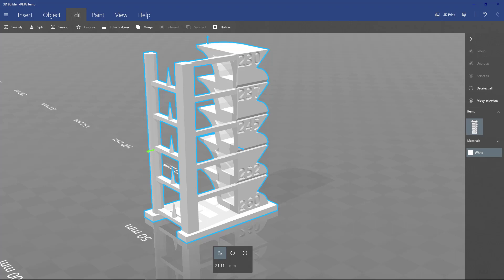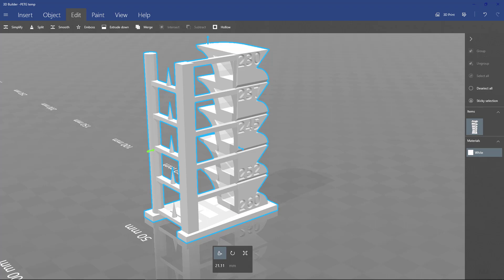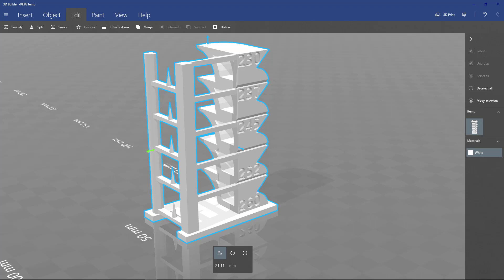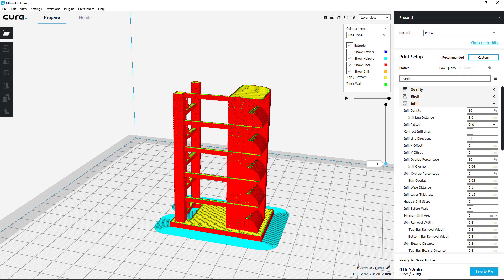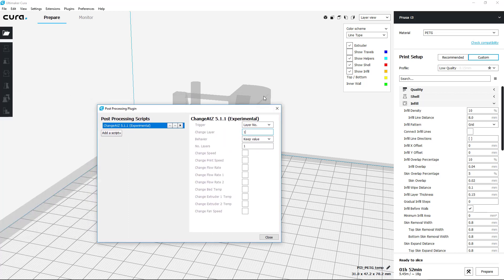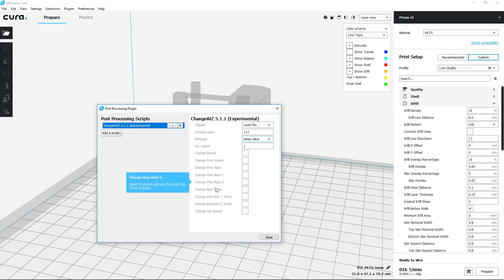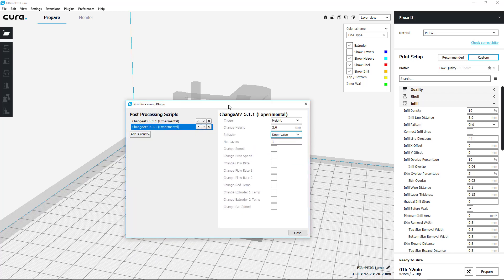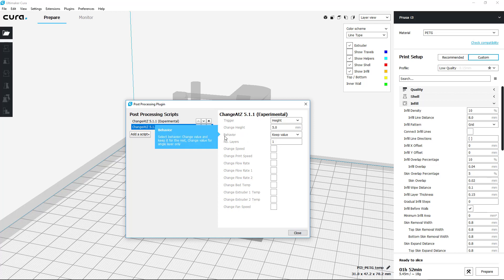How to make a temp tower for a 3D printer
In this video I will show you how to make a temp tower for your 3D printer

●▬▬▬▬๑۩۩๑▬▬▬▬▬●
What filament & 3D parts I use:

●▬▬▬▬๑۩۩๑▬▬▬▬▬●

●▬▬▬▬๑۩۩๑▬▬▬▬▬●